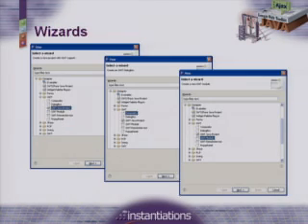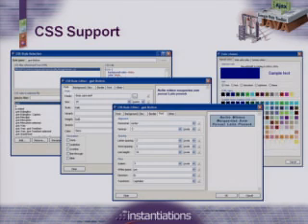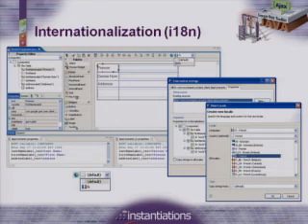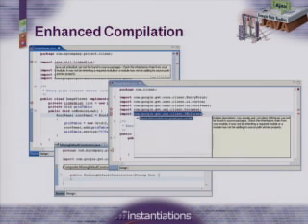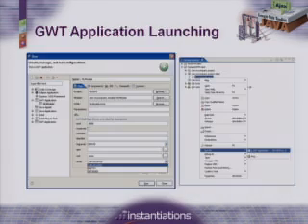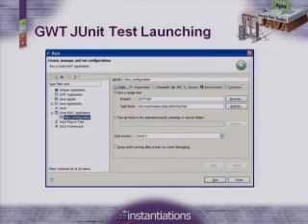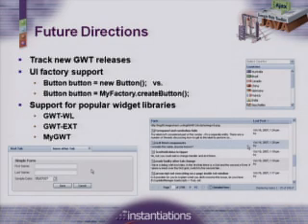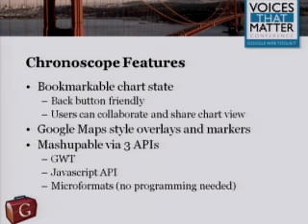Voices That Matter: GWT - Tools for GWT Panel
Video of "Tools for GWT Panel with moderator Adam Houghton" from Pearson Education's Voices That Matter: Google Web Toolkit conference.